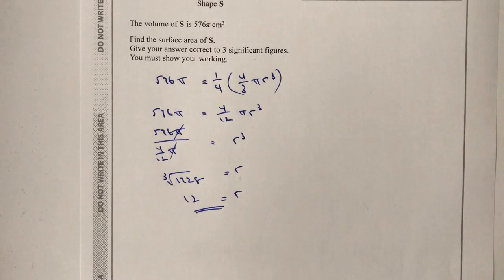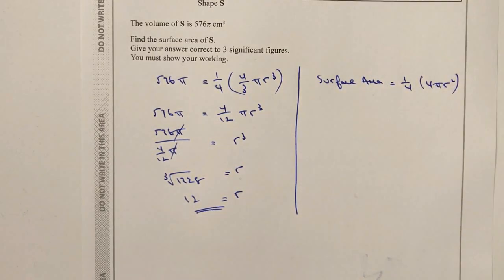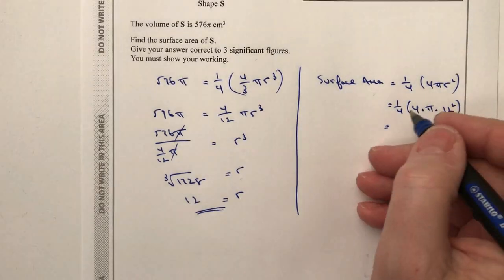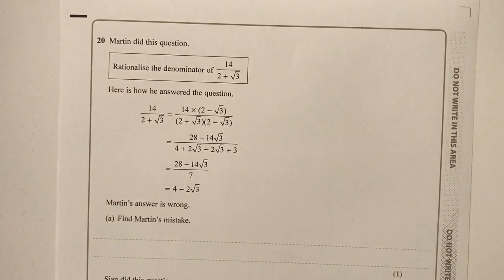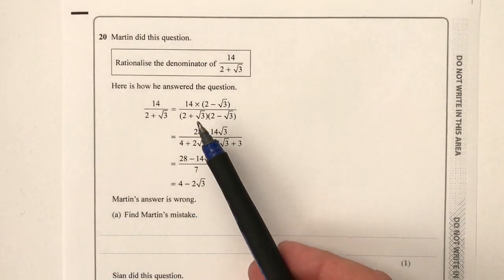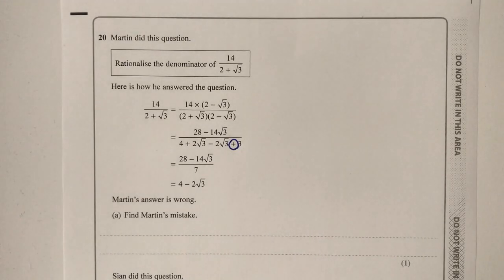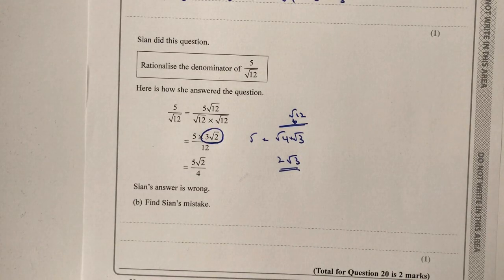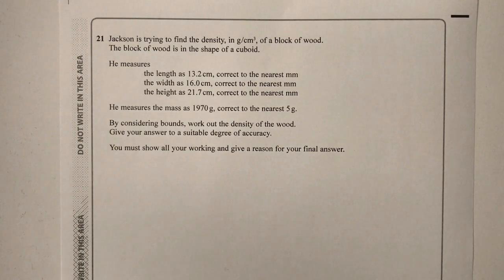Edexcel GCSE Higher Maths Paper 2 June 2018 - Questions 19 - 21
This video is all about  Edexcel GCSE Higher Maths   and forms part of the playlist   on Paper 2 June 2018.

The topics covered include:
surface area of a sphere
rationalise the denominator
density